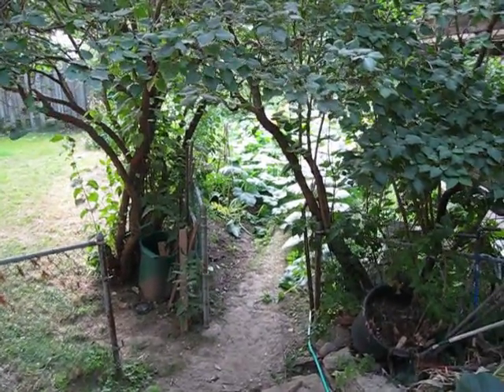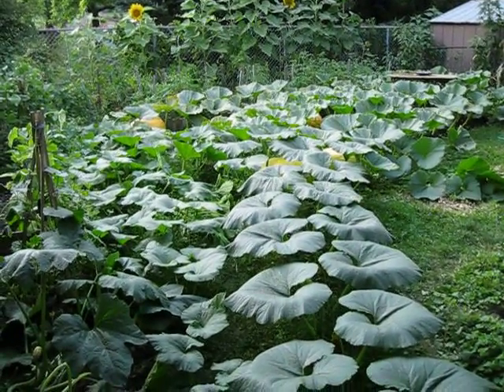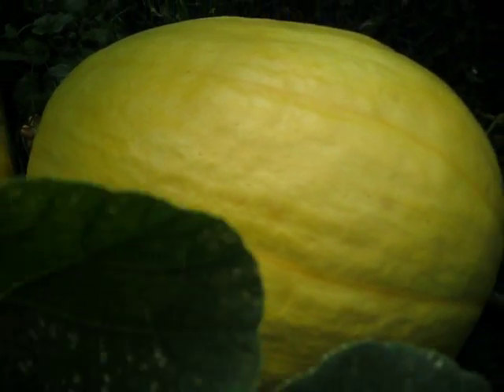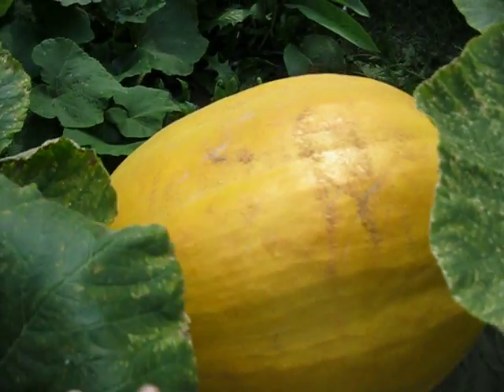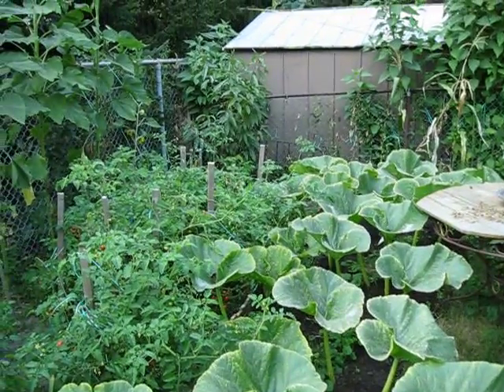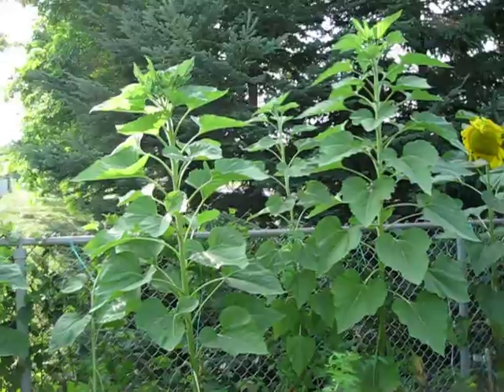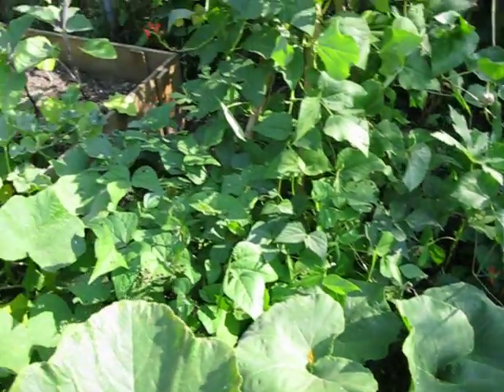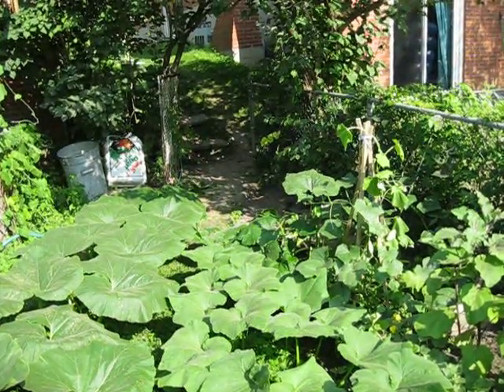Willowdale Backyard Farm (the giant pumpkins...) 2014